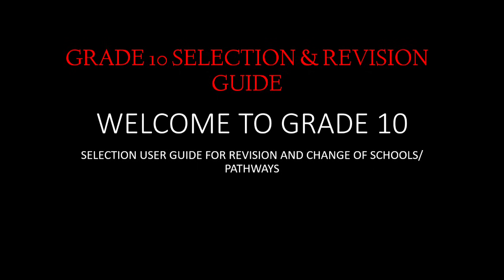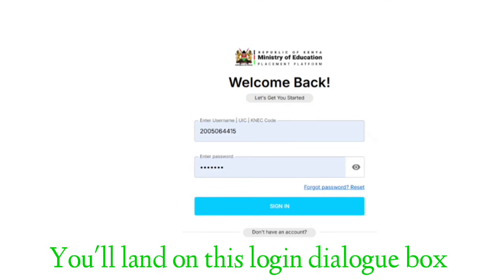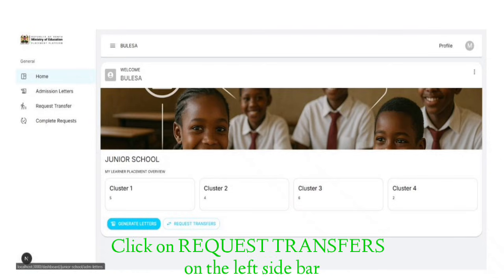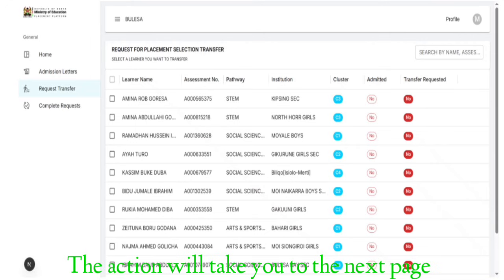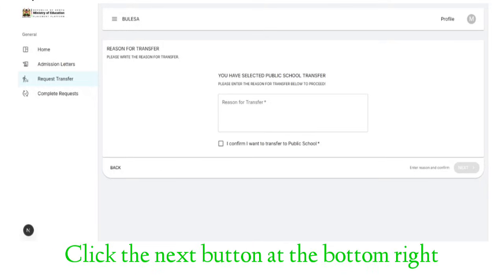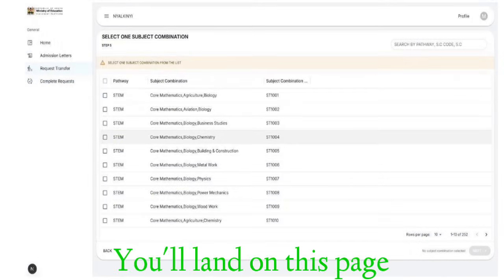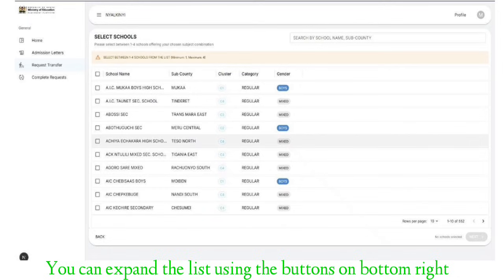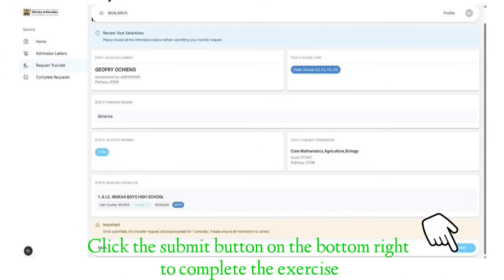How to Change/Review Grade 10 Senior School Selection | KJSEA Placement 2025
How to Change Grade 10 Senior School Selection after KJSEA results and placement (Quick Guide)
​Learn how to navigate the Ministry of Education portal to review or change your Grade 10 senior school, pathway, track, and gender details.

​What we cover:
👉​How to access the review window.
👉​Step-by-step changes for pathways and school selections.
👉​Completing the process in less than 3 minutes.

​Don't settle for a placement that doesn't fit—update your selection today!